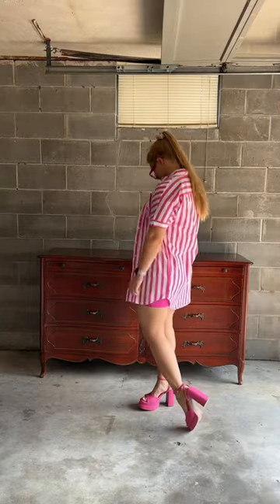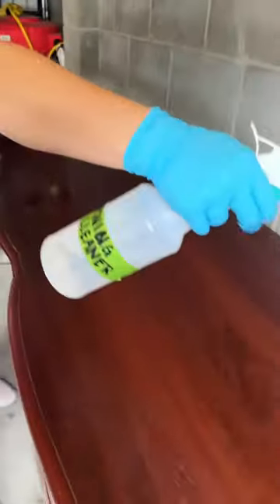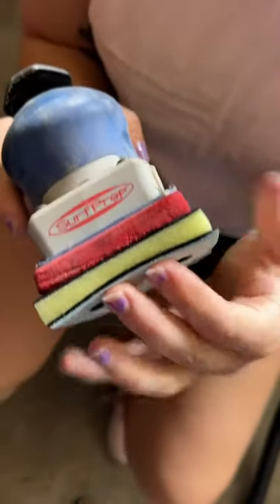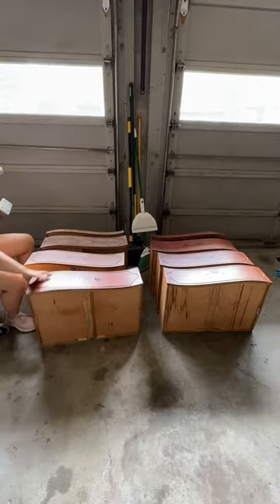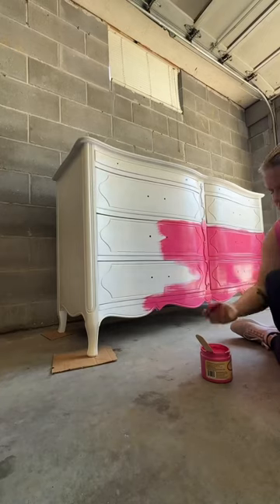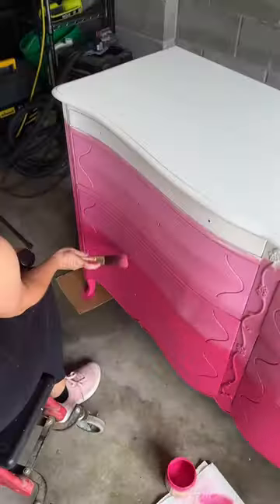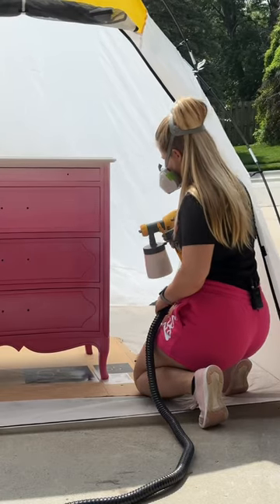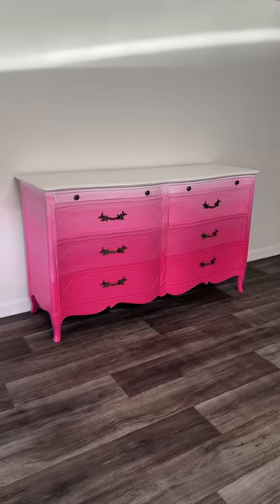a BARBIE makeover 💖